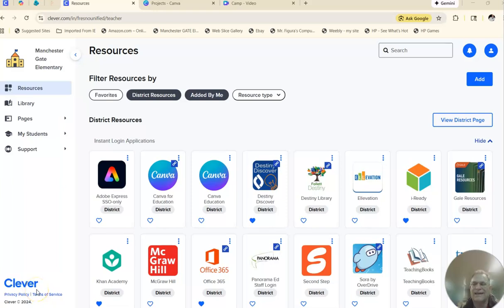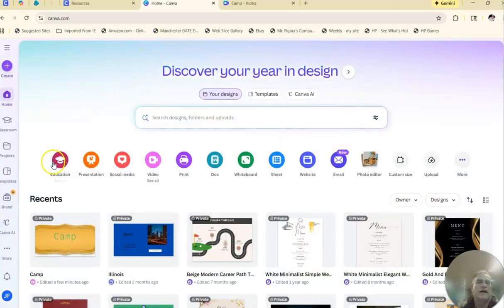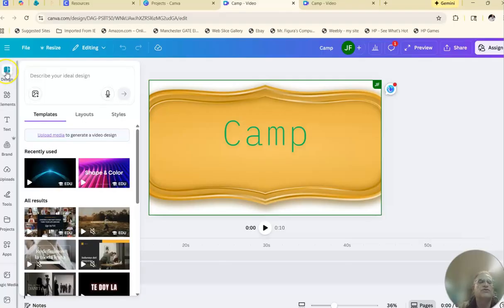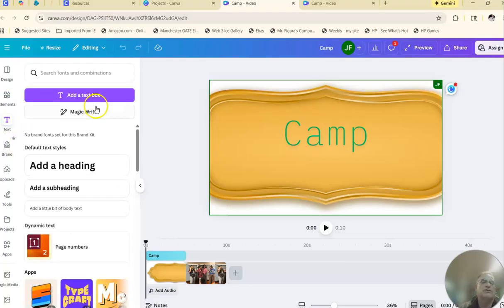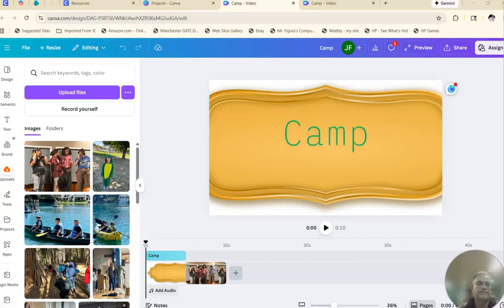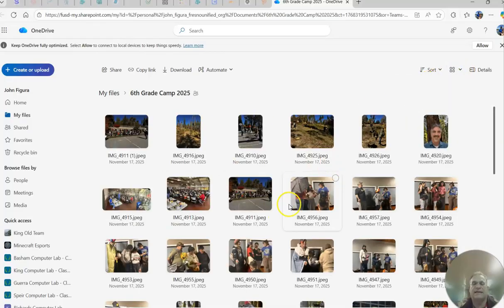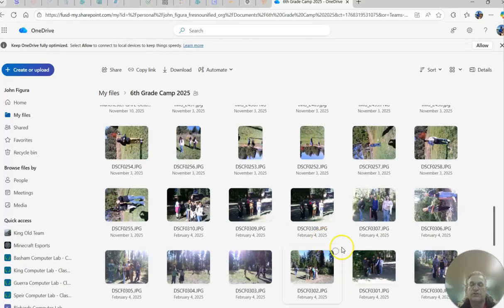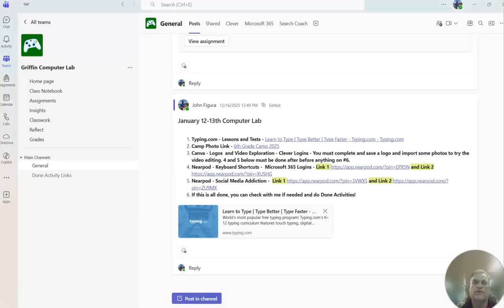6th Grade Video Making